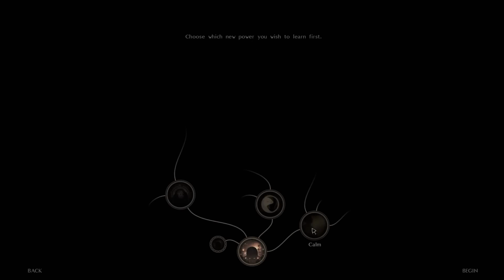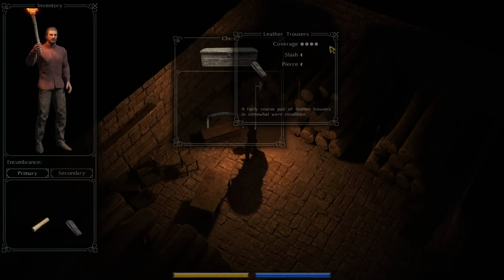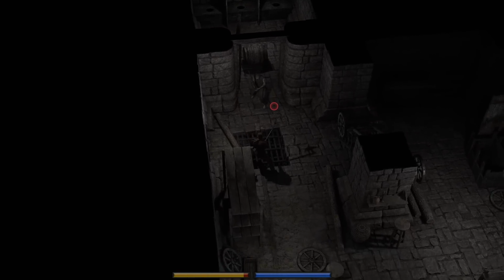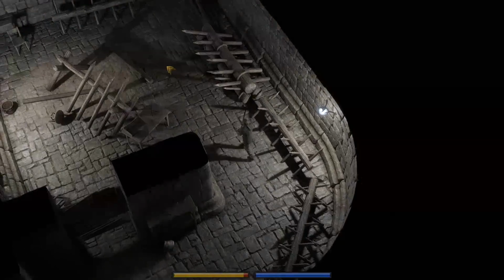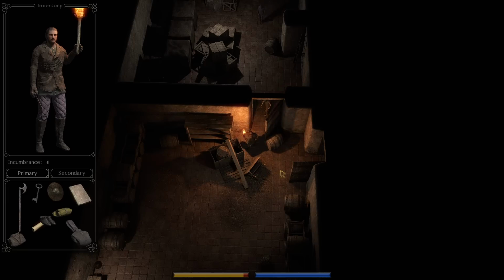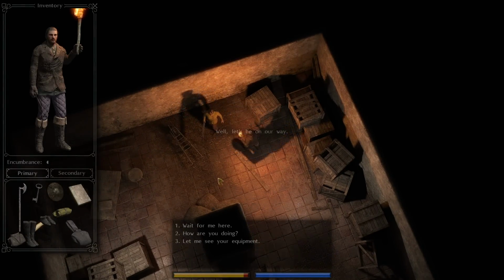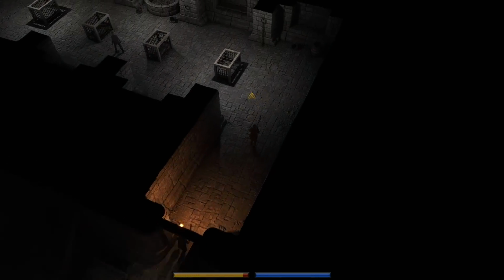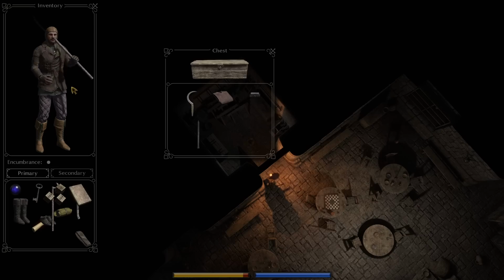Exanima - Bloody Dark Medieval Action RPG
Exanima Gameplay with Splat! Let's Play Exanima and check out a game where you'll brawl your way through challenges up to and including learning to fight backwards without tripping over piles of sticks.